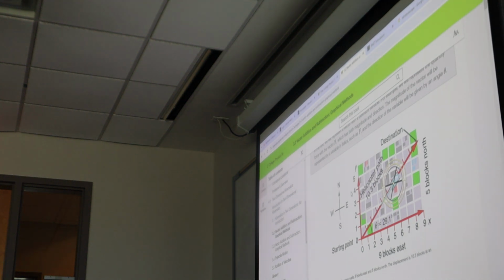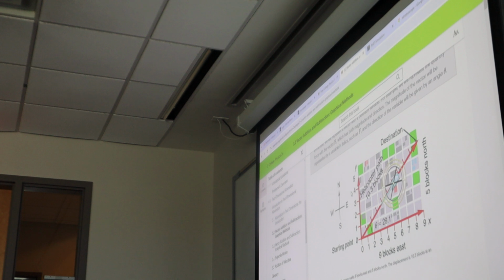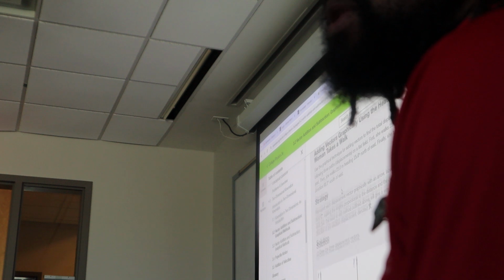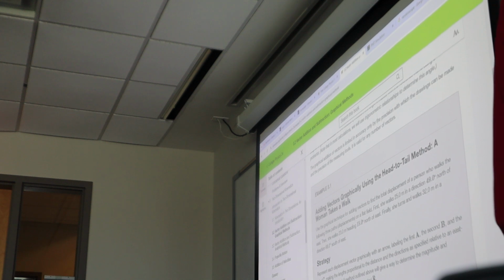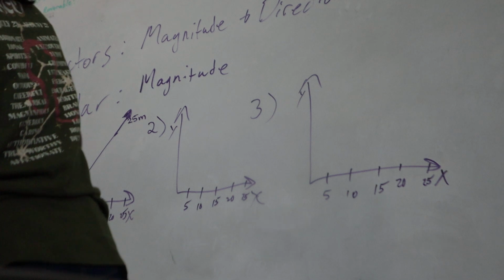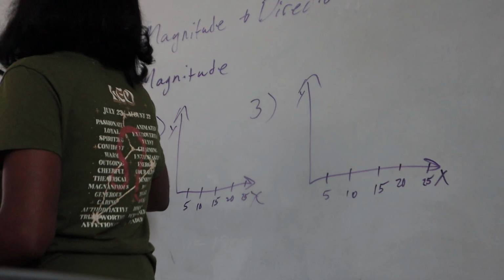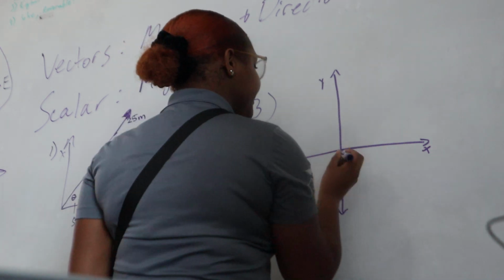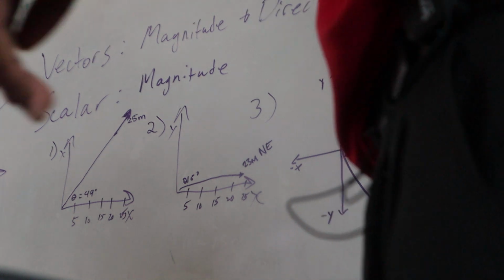Vector Addition & Subtraction (Graphical Methods) - 9/10/24